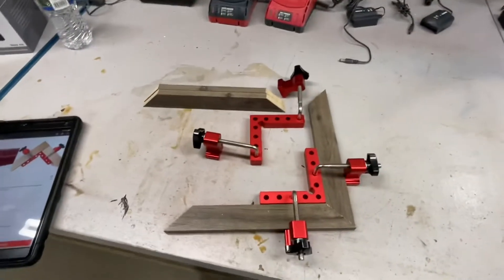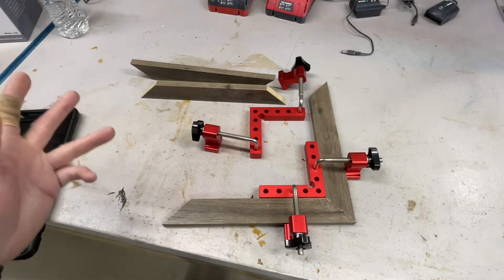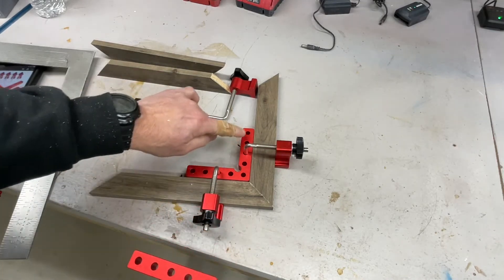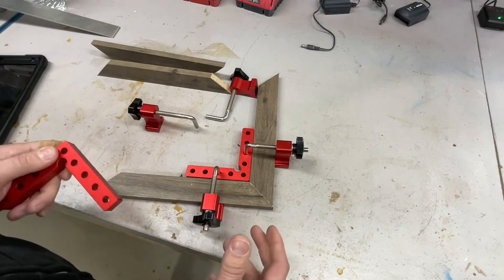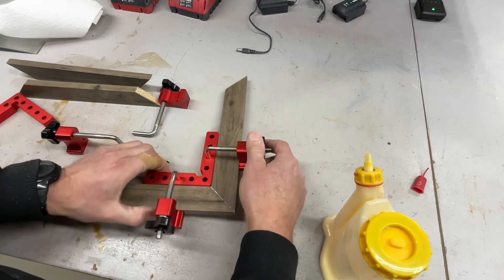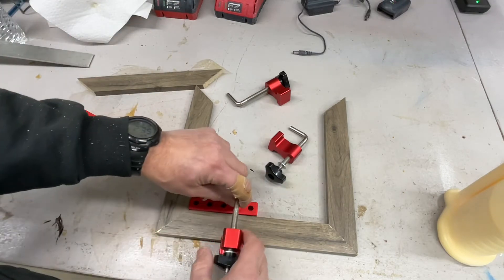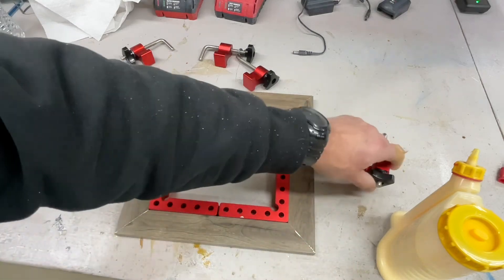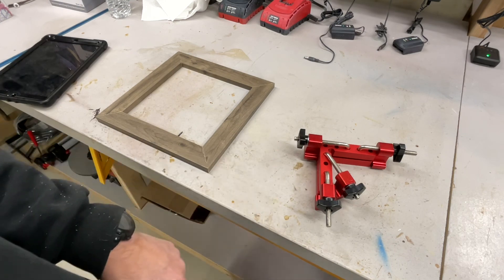Awesome Drillpro Woodworking Precision Clamping Jig! / Awesome on Picture Frames /